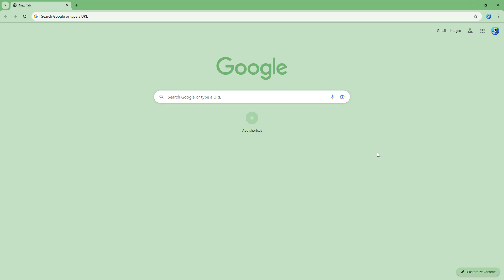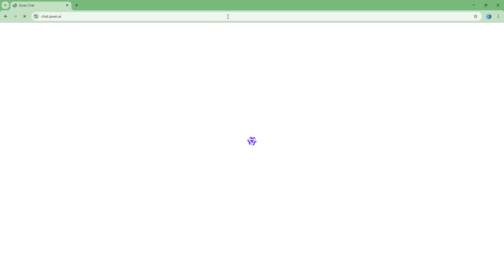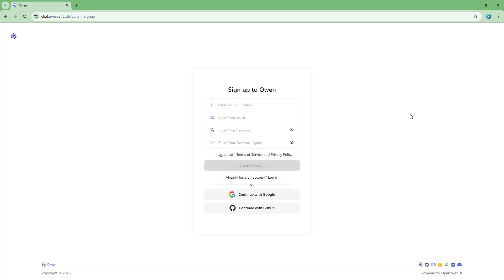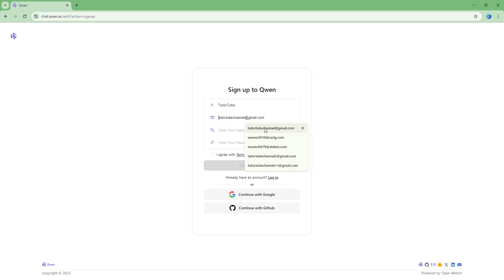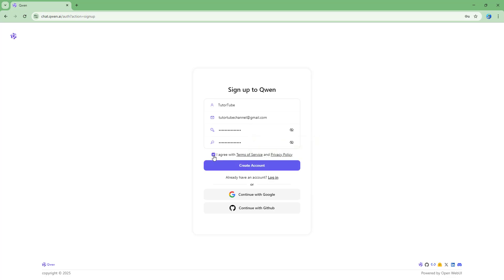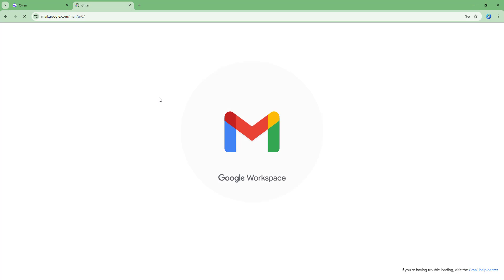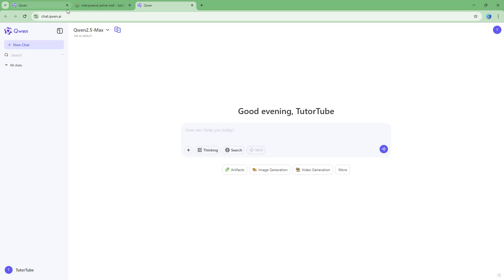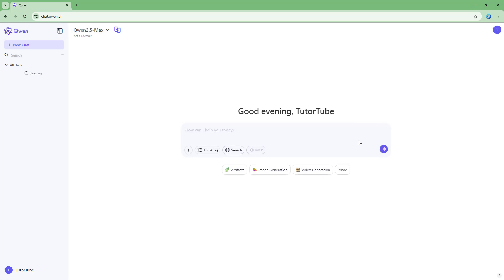Qwen - Lesson 1 - Accessing Qwen AI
In this tutorial, we will be discussing about Accessing Qwen AI in Qwen Chat a powerful AI text-based chatbot developed by Alibaba.

Learn the basics of using Qwen, including how to write effective prompts, generate content, create code, and make the most of its intelligent, AI-powered features.

This lesson has been created using the web version of Qwen AI, but the same concepts apply to the app version and future updates.

If you like this video, check out our full playlist of Qwen tutorials: